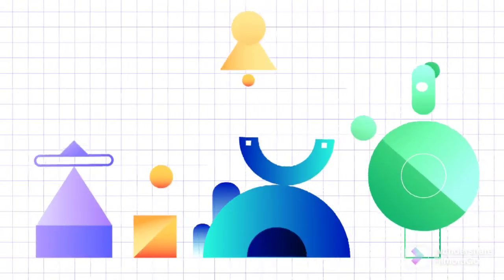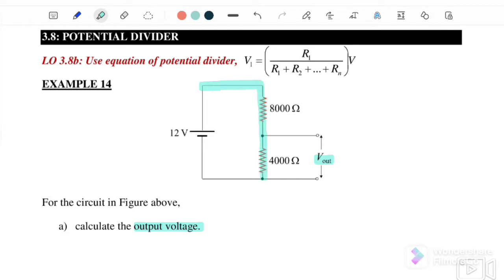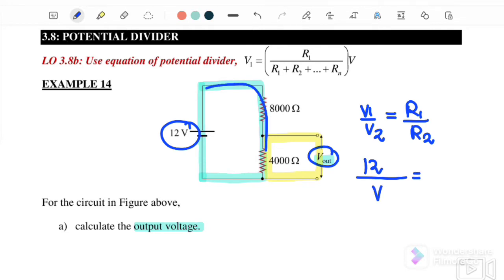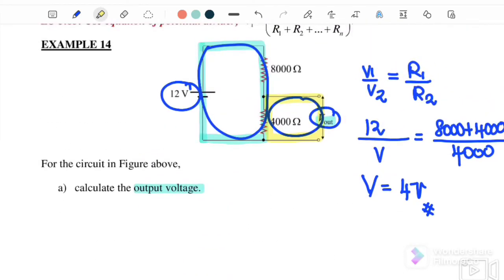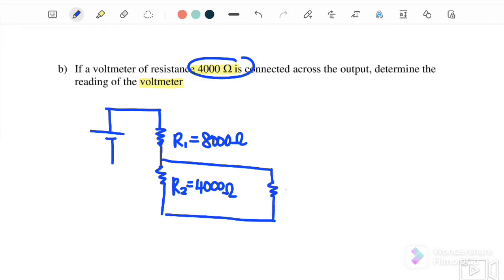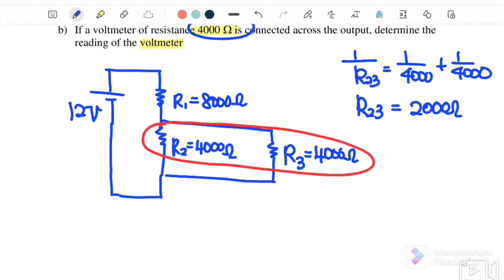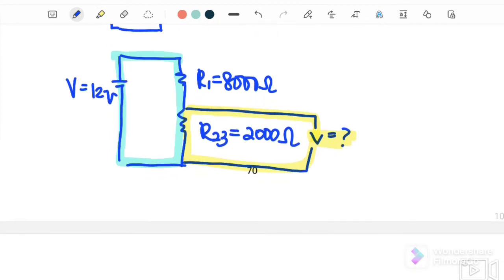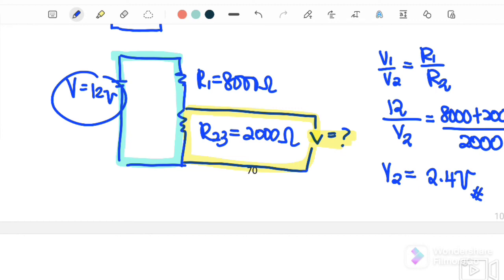《3.8》POTENTIAL DIVIDER || SP025 || PHYSICS